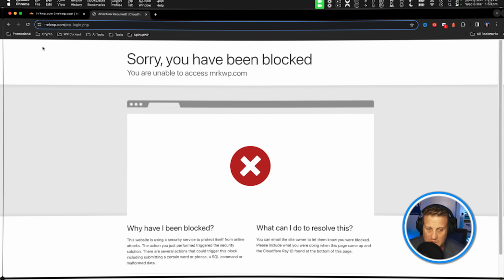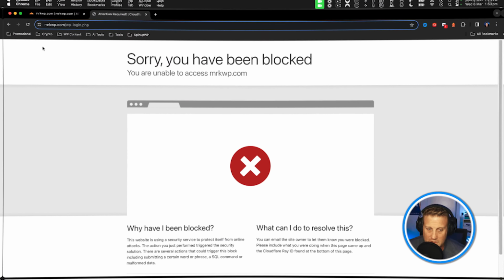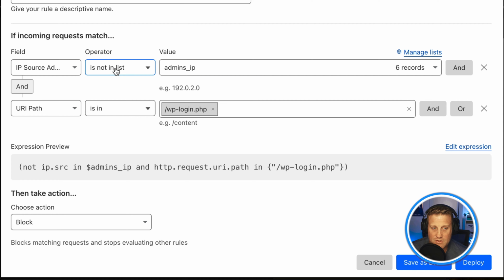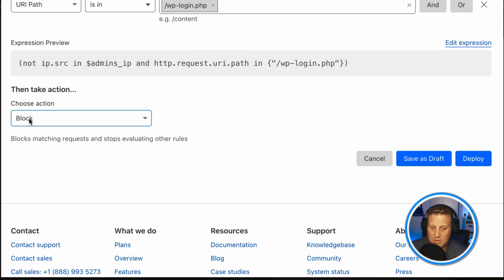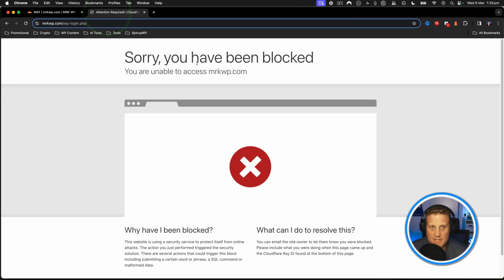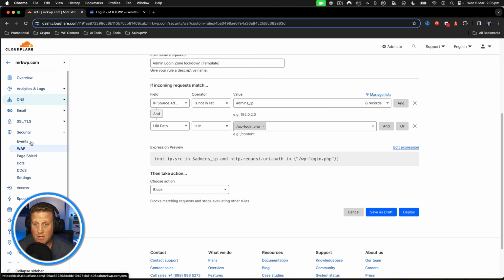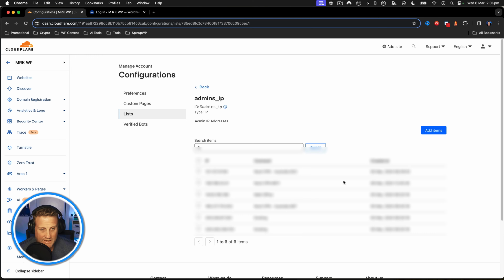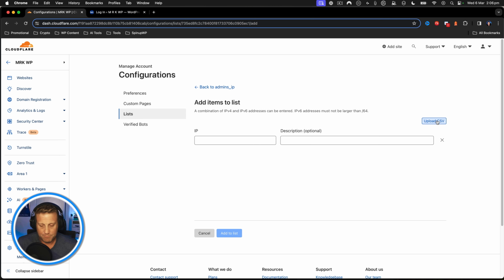The WordPress Security Hack Hackers Don't Want You to Know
If you want to secure your WordPress site login page, using Cloudflare is a good idea.

In this video, I show you how to lock down your WordPress login URL and stop hacking attempts.

I